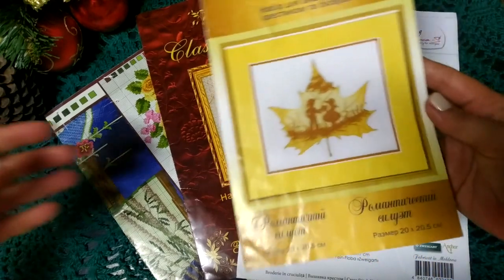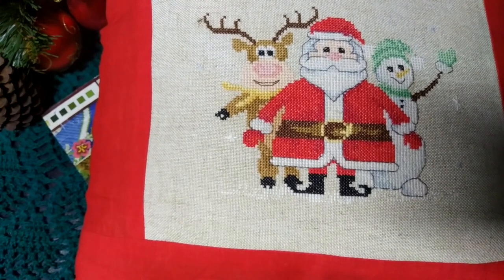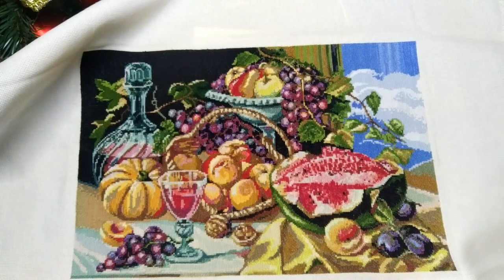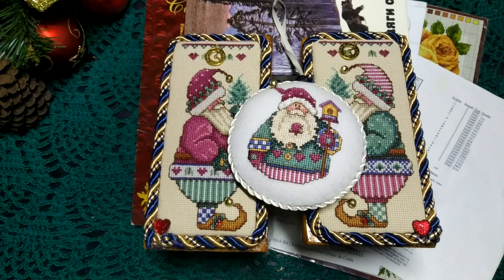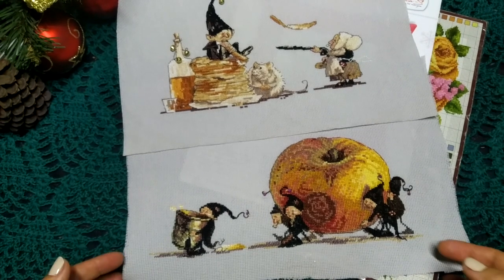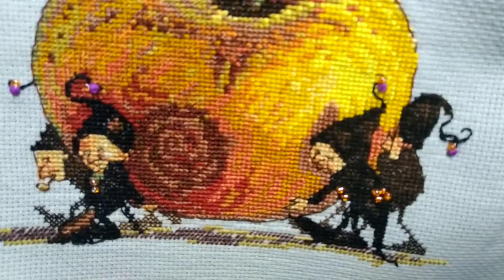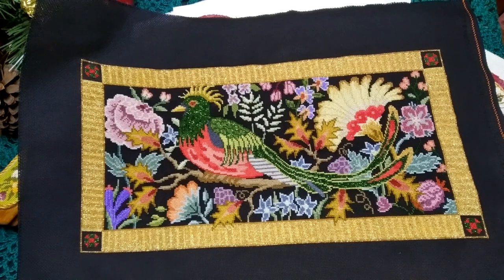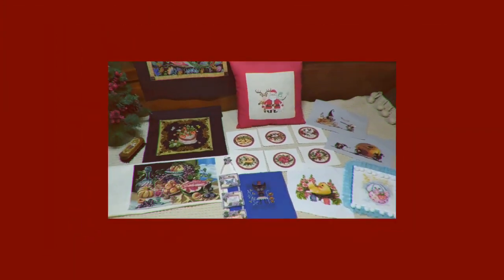Все мои вышитые работы за мой первый вышивальный год. Итоги 2020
Наборы, упомянутые в видео:
"Романтический силуэт" Повiтруля
Luca-s PB-116
"Пасхальный кролик" Жар-птица (МП-студия)
"Мамина чашка" Classic design